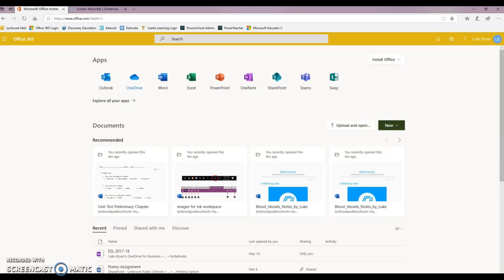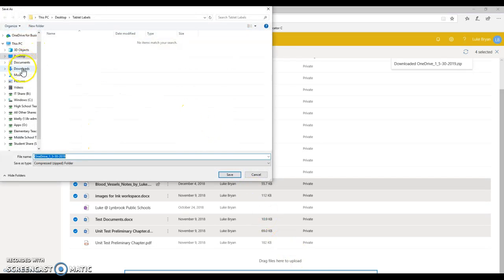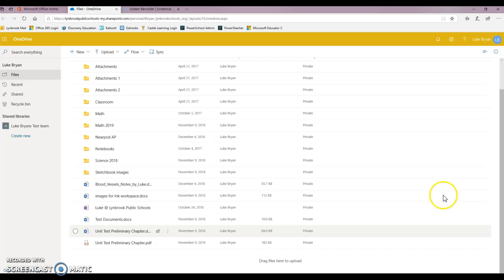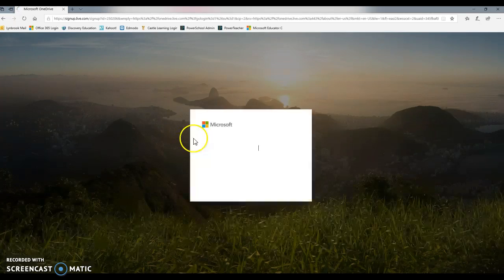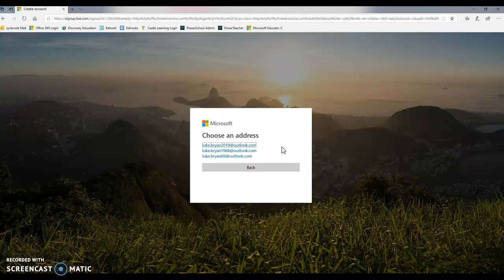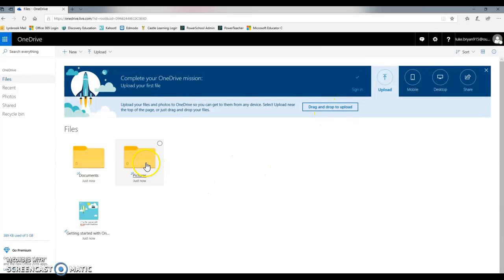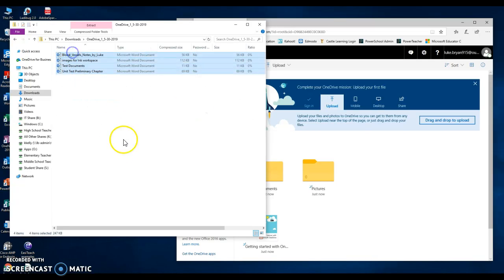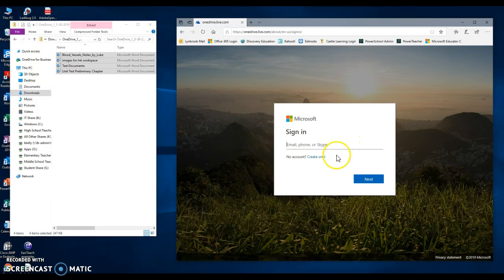Graduating -Take OneDrive files with you